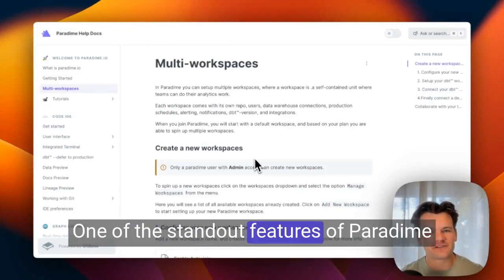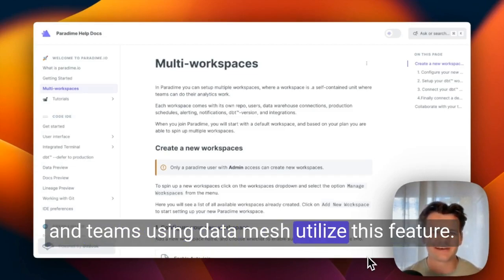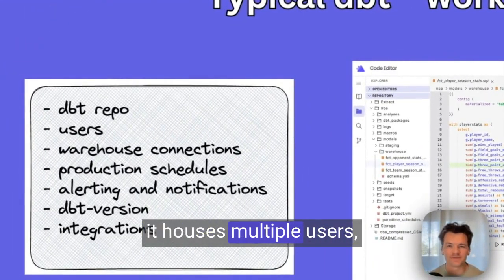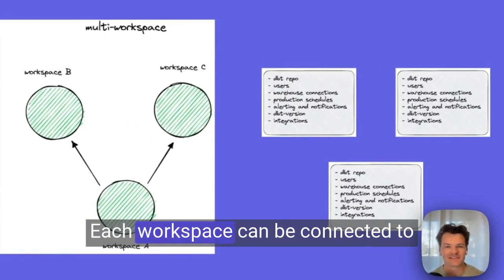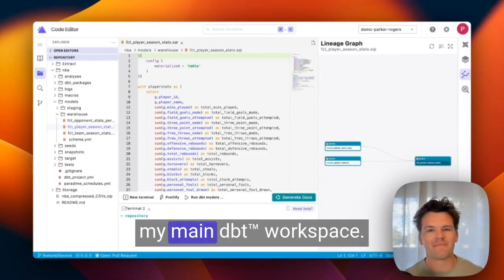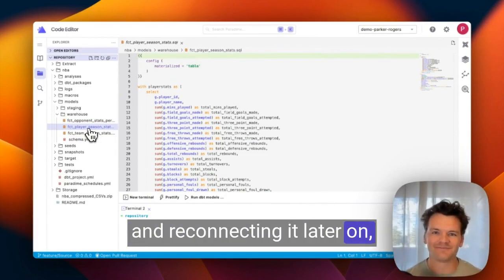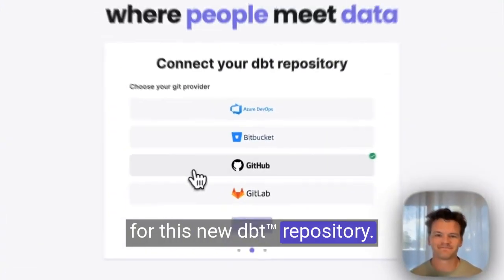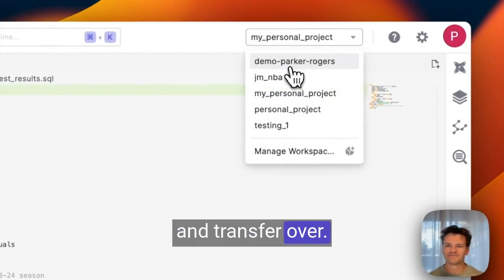Improve dbt™ development with multi-workspaces | Paradime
Learn how you can improve your dbt™ development with a multi-workspaces feature.

In this video, we will breakdown what a dbt™ workspace looks like and how you can leverage the flexibility of multiple workspaces.

When we speak with our customers, 'multiple workspaces' frequently comes up as one of the Paradime's top features - especially among distributed analytics teams and those using data mesh.